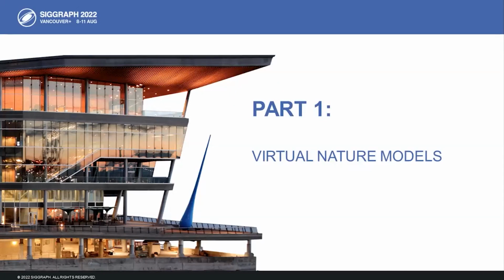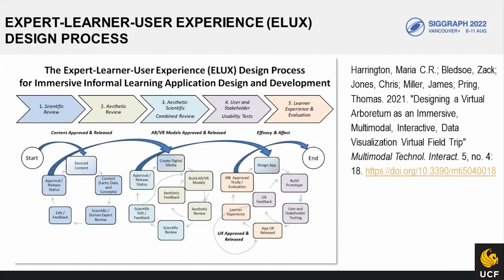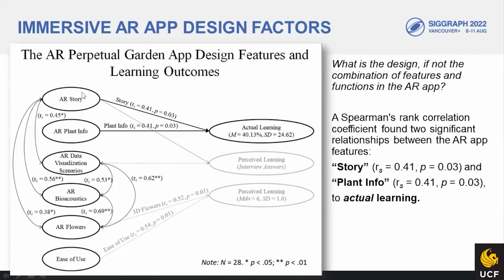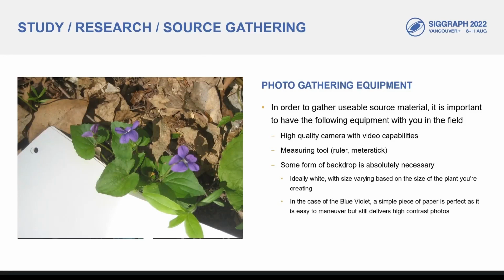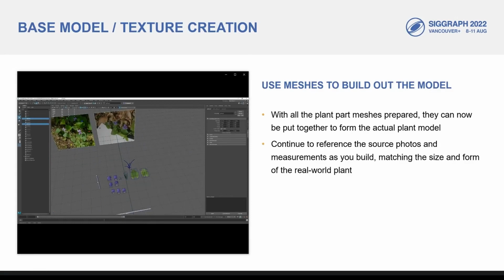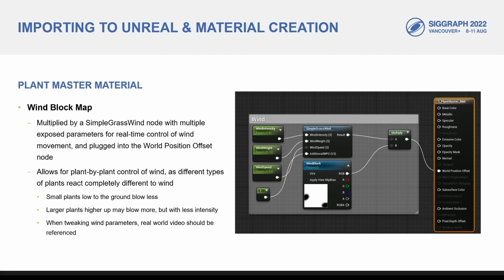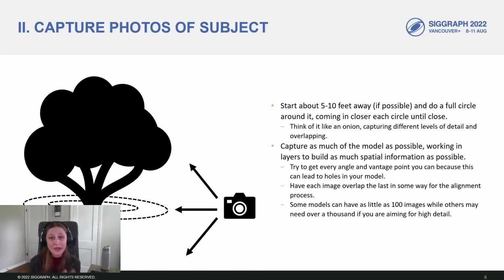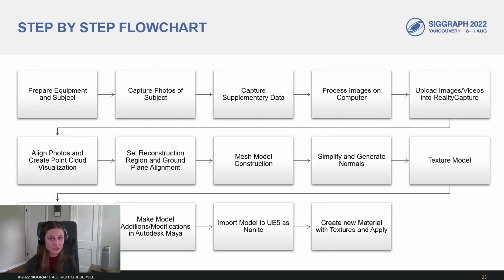ACM SIGGRAPH 2022: Course on Virtual Nature as a Digital Twin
Course on Virtual Nature as a Digital Twin: Botanically Correct 3D AR and VR Optimized Low-polygon and Photogrammetry High-polygon Plant Models

Maria C. R. Harrington
University of Central Florida, FL, United States
Chris Jones

Permission to make digital or hard copies of part or all of this work for personal or classroom use is granted without fee provided that copies are not made or distributed for profit or commercial advantage and that copies bear this notice and the full citation on the first page. Copyrights for third-party components of this work must be honored. For all other uses, contact the Owner/Author.
Copyright is held by the owner/author(s).
SIGGRAPH '22 Courses, August 07-11, 2022, Vancouver, BC, Canada
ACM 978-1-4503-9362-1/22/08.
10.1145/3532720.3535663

Credit Acknowledgment
Following is the credit acknowledgment to appear with any use of my content:
The authors would like to thank Dr. Patrick Bohlen and the entire UCF Arboretum team for their support on the Florida plants, and Bonnie Isaac and Dr. John W. Wenzel from the Carnegie Museum of Natural History for their support on the Pennsylvania plants. Correct identification, review, and botanical accuracy would not have been otherwise possible.